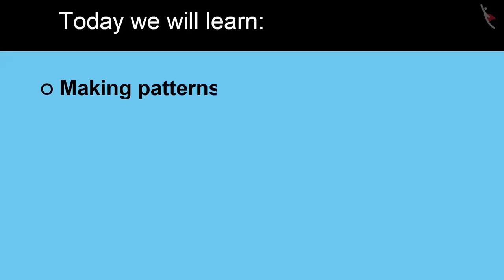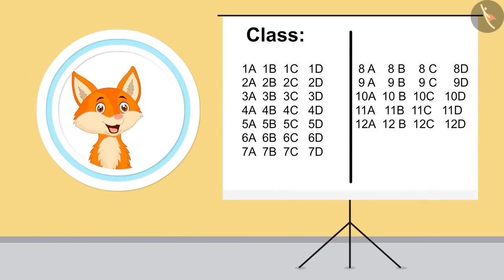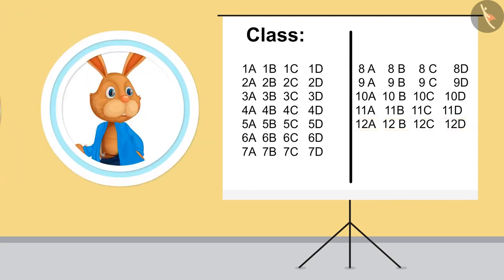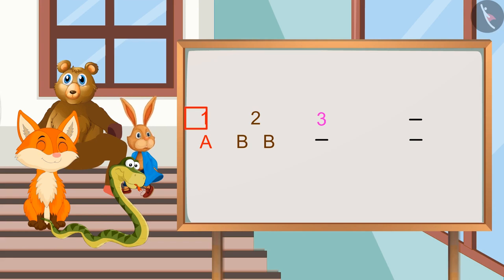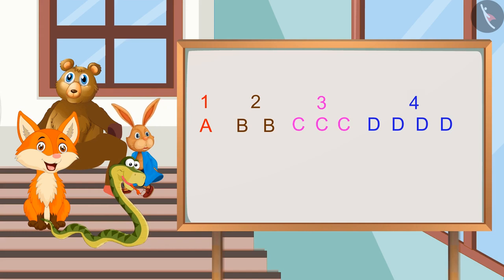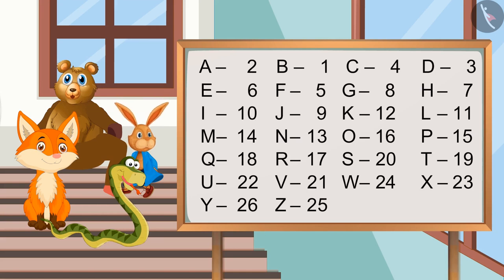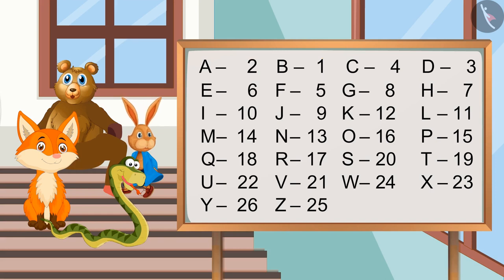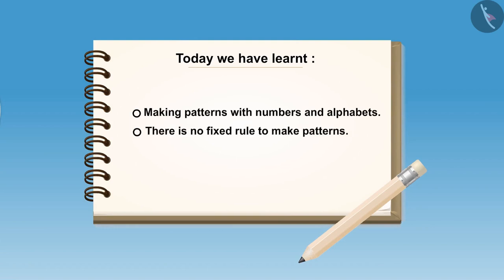Class 4 Maths Chapter 10 (Part 7) "Play With Patterns" cbse ncert english medium